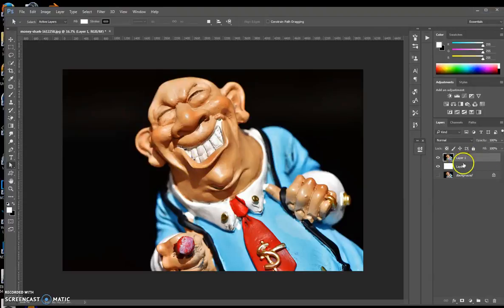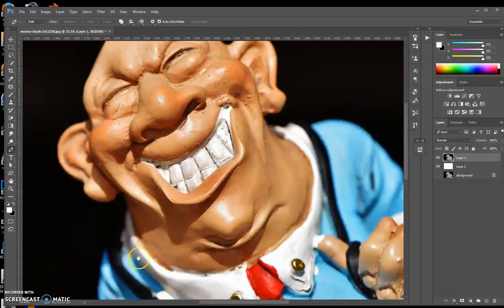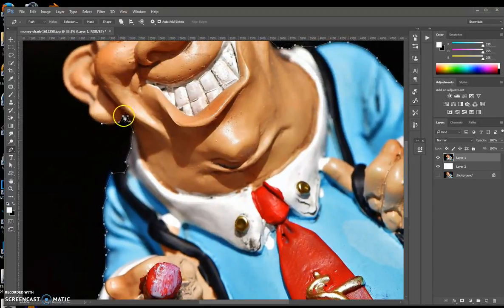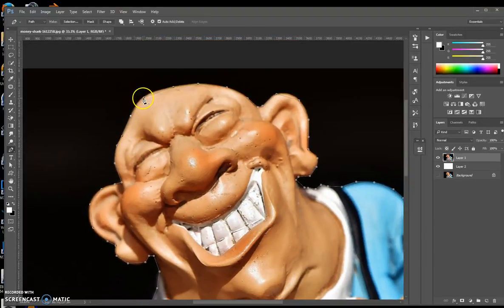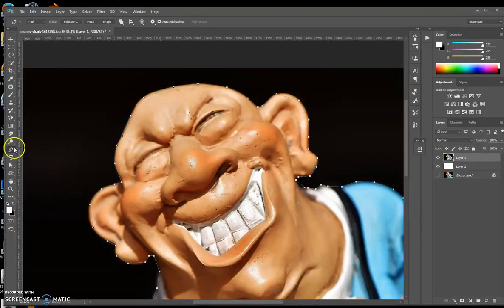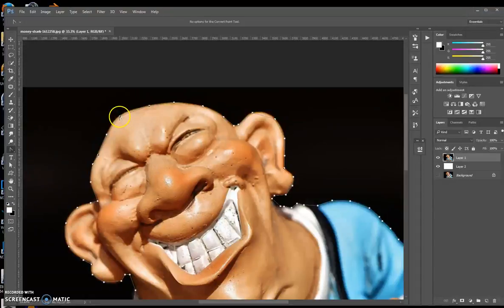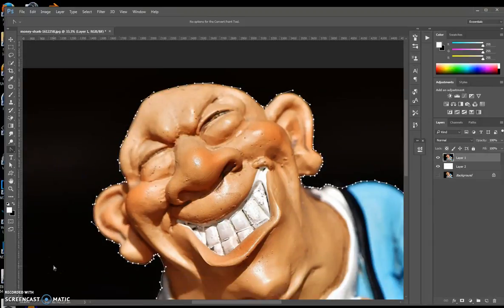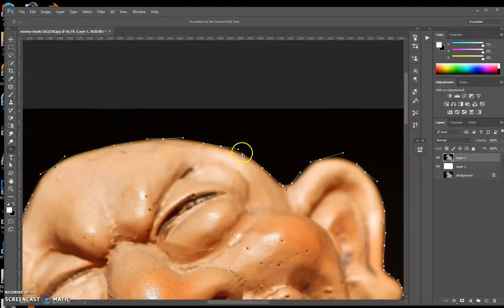PenTool Part one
Selection using the pen tool